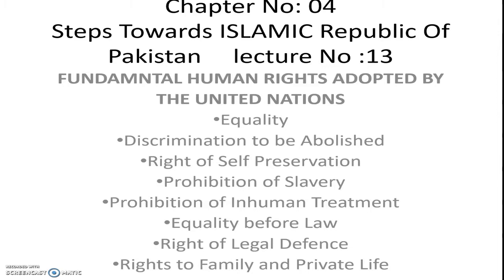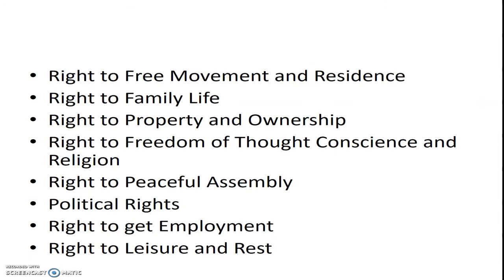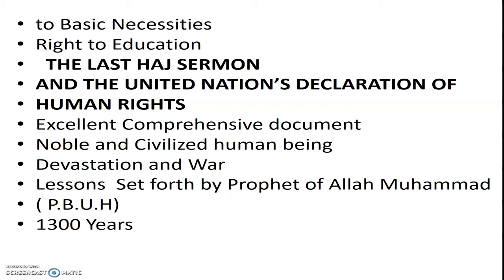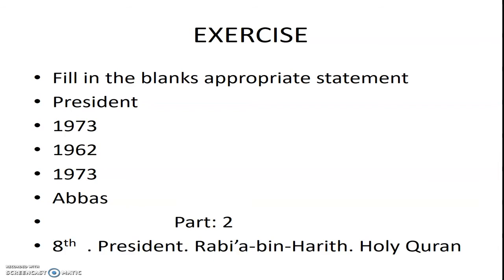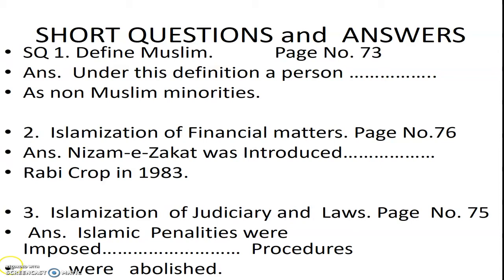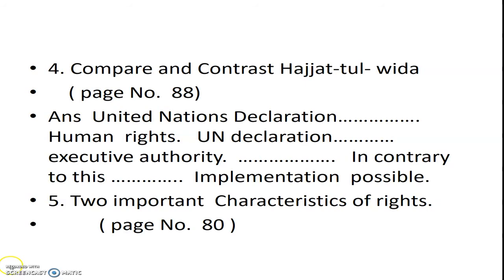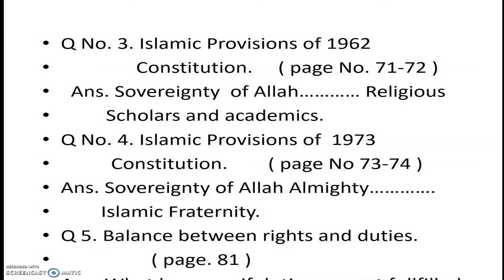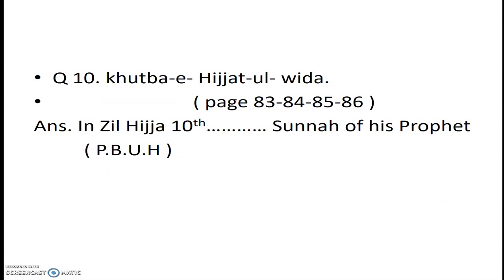Pak Studies Lecture 13 Steps Towards Islamic Republic of Pakistan HSSC II Fbise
Steps Towards Islamic Republic of Pakistan